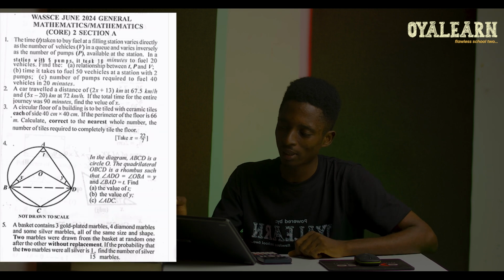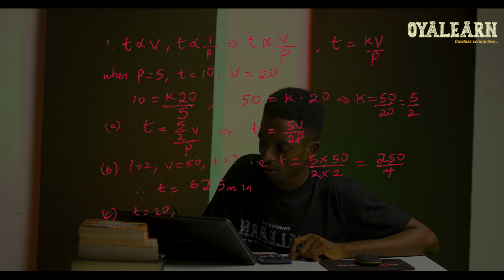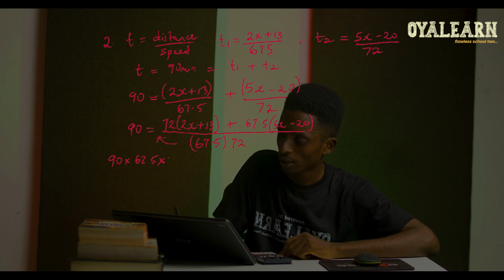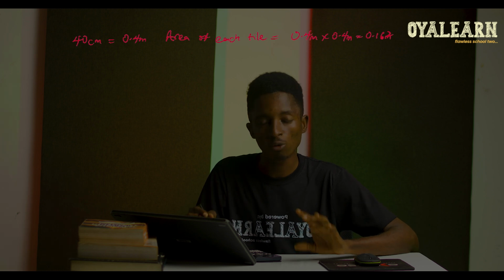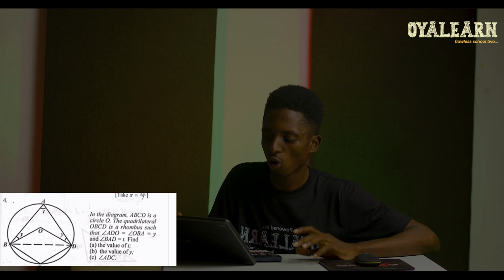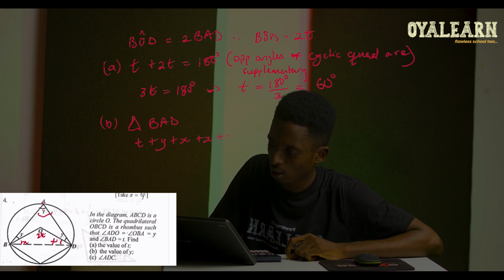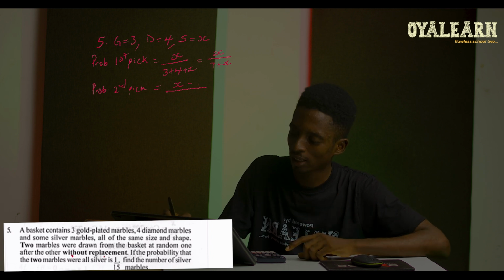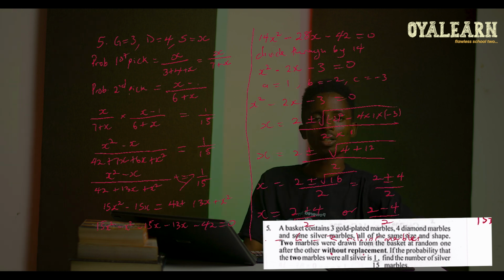2024 WASSCE Mathematics Essay Question Solution | Section A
In this video, we walk through detailed solutions for Section A of the 2024 WAEC Mathematics Essay question.

Each step is carefully explained to help you understand key mathematical concepts and techniques needed for success.

Whether you're preparing for the exam or reviewing problem-solving strategies, this guide has you covered.